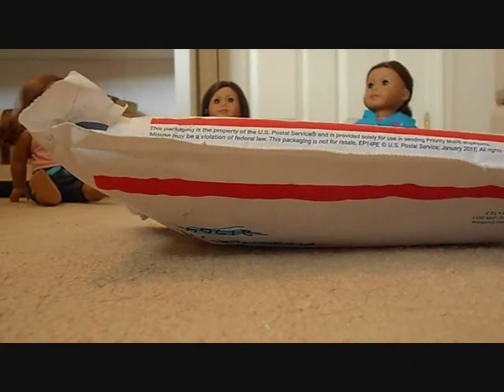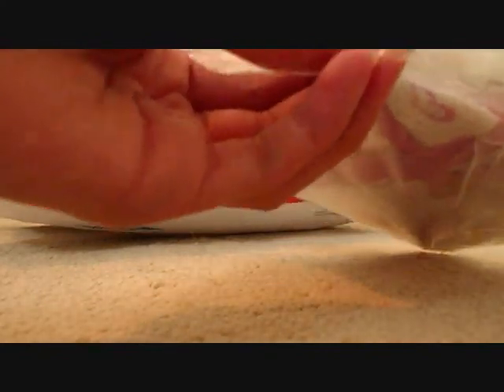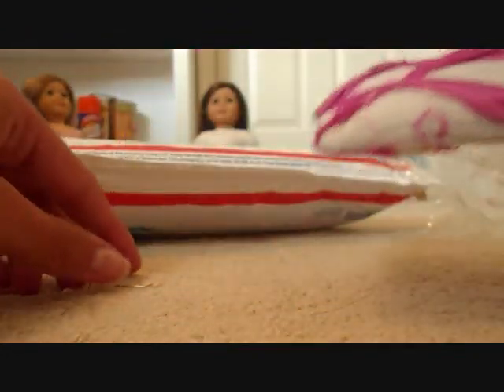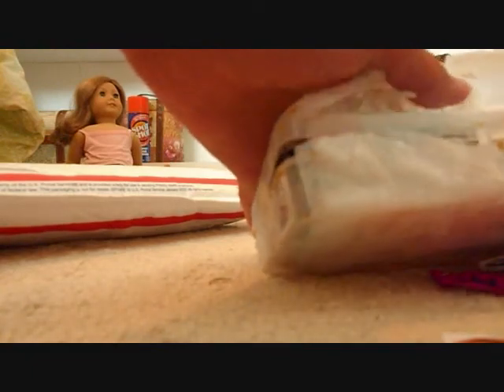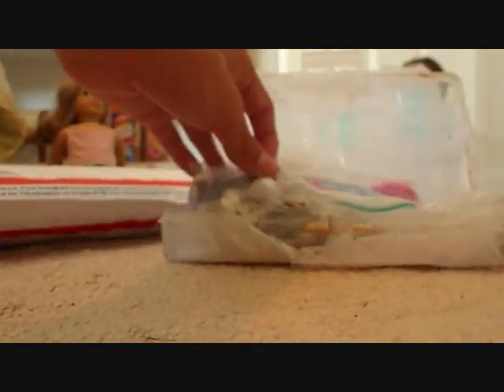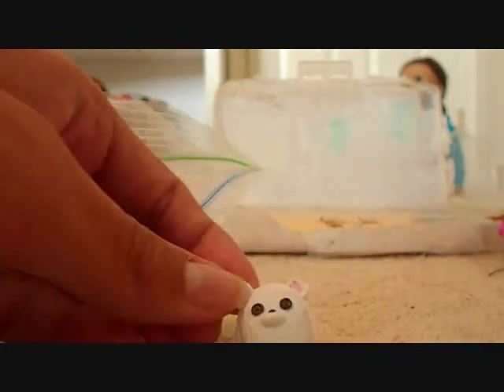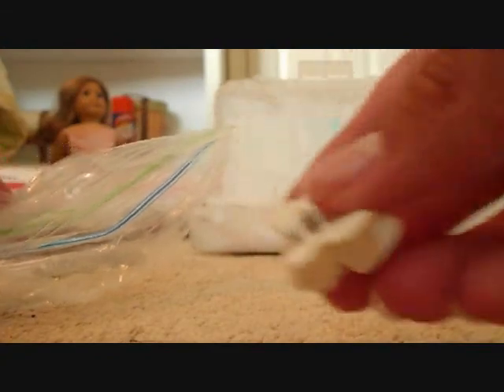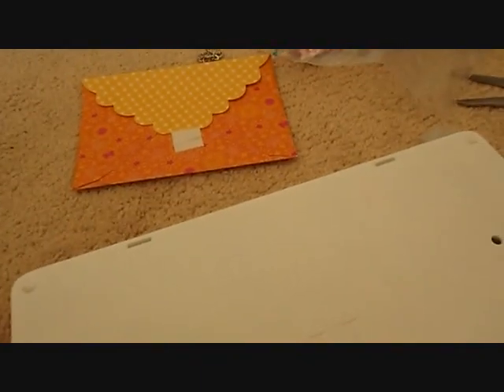Opening a Package from harbisontaylor!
Sorry I didn't show myself opening the journal! my camera ran out of memory!!! woopsies!